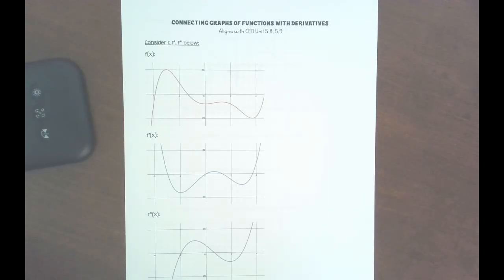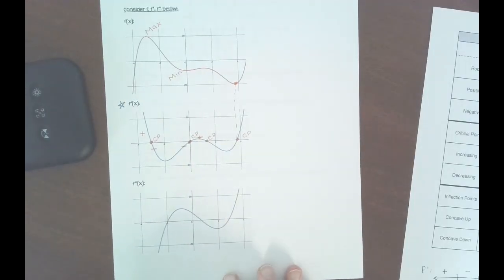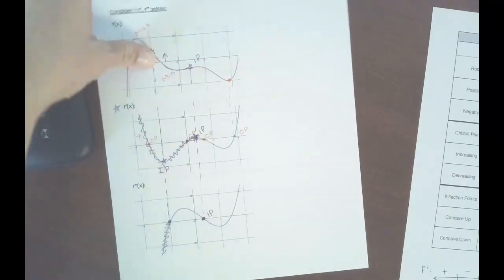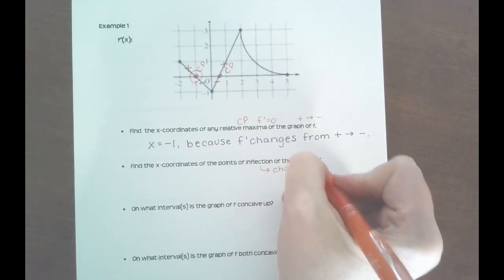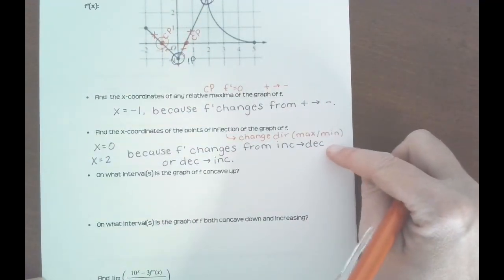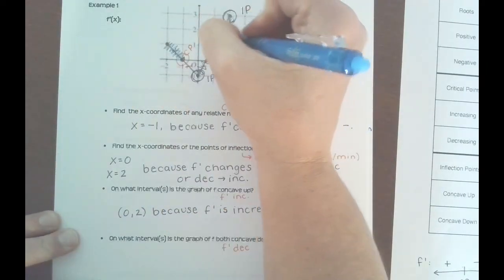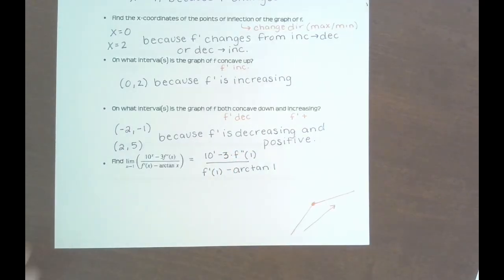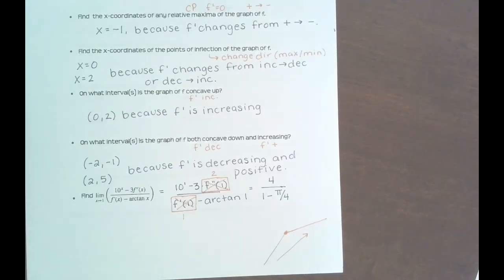Connecting Graphs of Functions with Derivatives (5.8/5.9)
Section 5.8/5.9
Graph Analysis